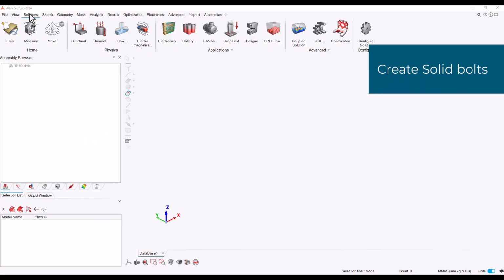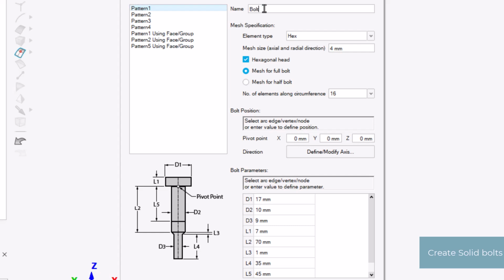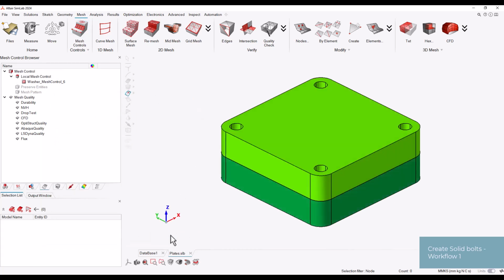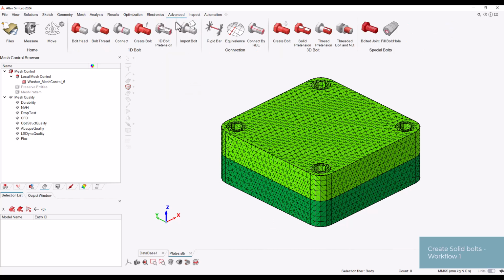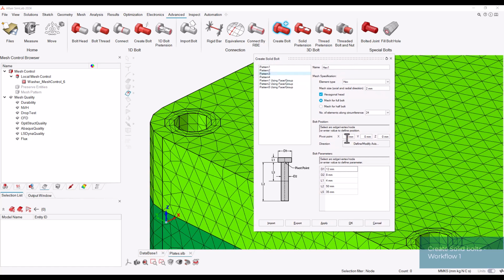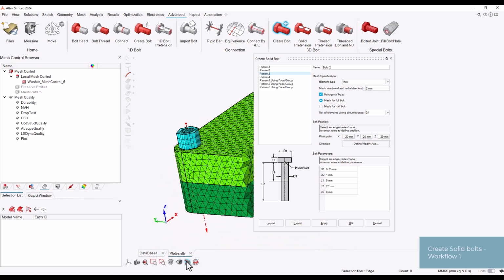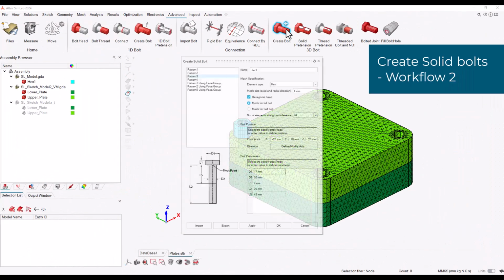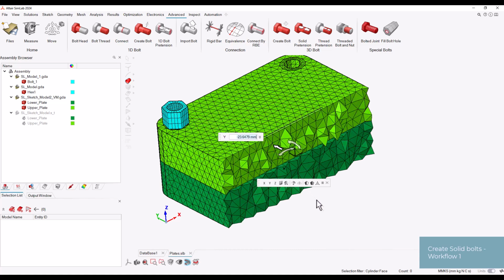SimLab - Create Solid Mesh Bolts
In this tutorial you'll learn how to create solid bolts in SimLab. You'll learn different ways of creating based on meshed geometry and based on the washer and thread faces.